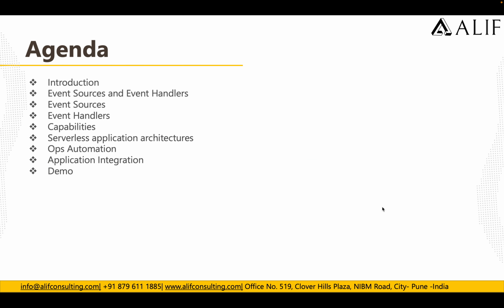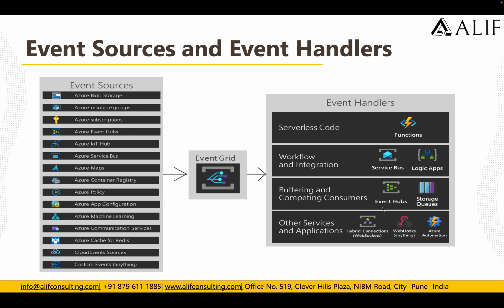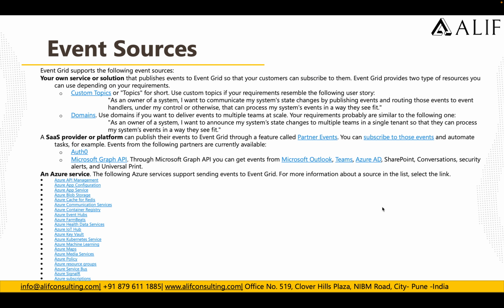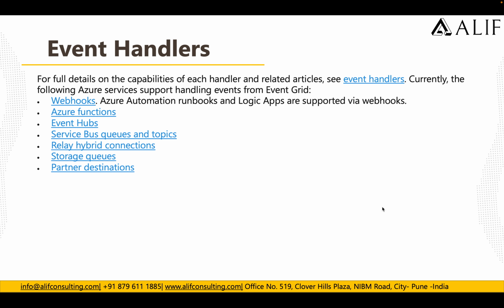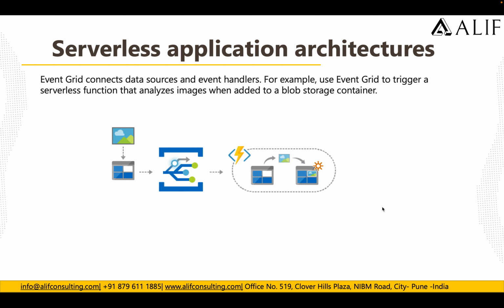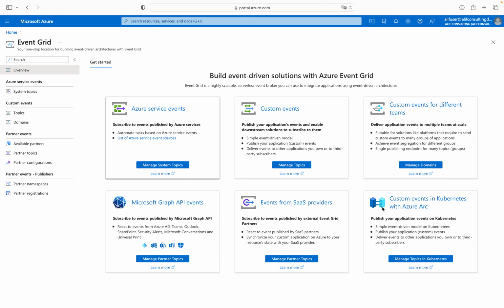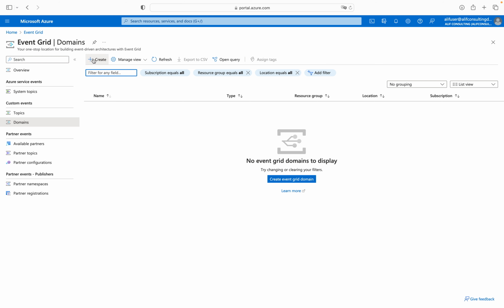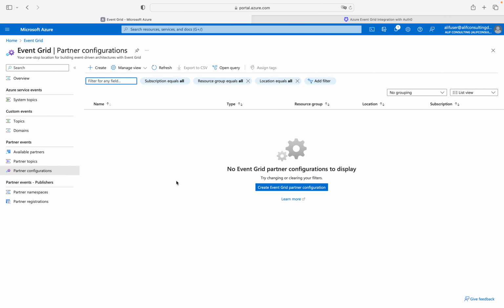What is Azure Event Grid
Event Grid is a highly scalable, serverless event broker that you can use to integrate applications using events. Events are delivered by Event Grid to subscriber destinations such as applications, Azure services, or any endpoint to which Event Grid has network access. The source of those events can be other applications, SaaS services and Azure services.

00:00 Azure Event Grid
00:12 Agenda
00:58 Introduction
03:23 Event Sources and Event Handlers
04:06 Event Sources
07:17 Event Handlers
07:53 Capabilities
09:18 Serverless Application Architecture
10:04 Ops Automation
11:00 Application Integration
11:45 Demo
16:35 Thankyou